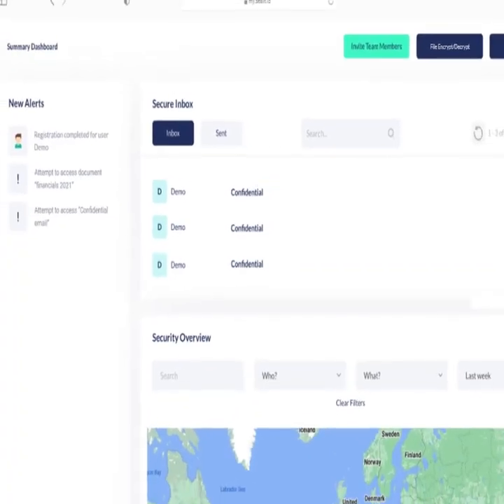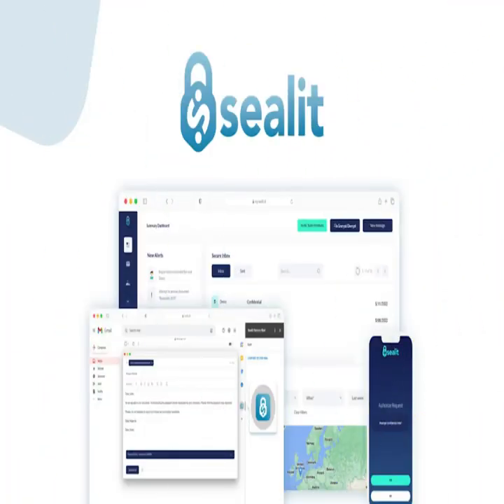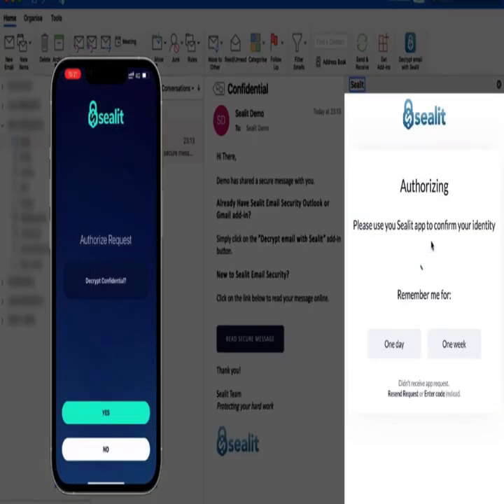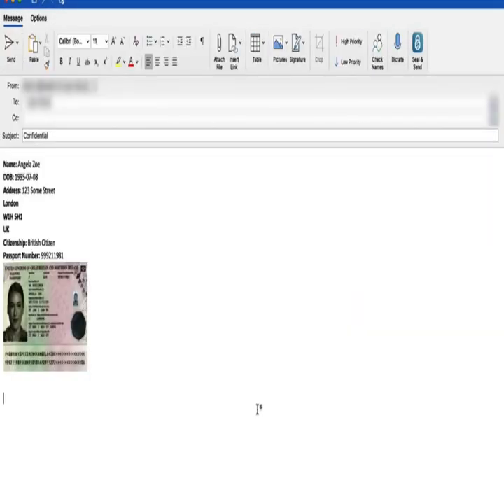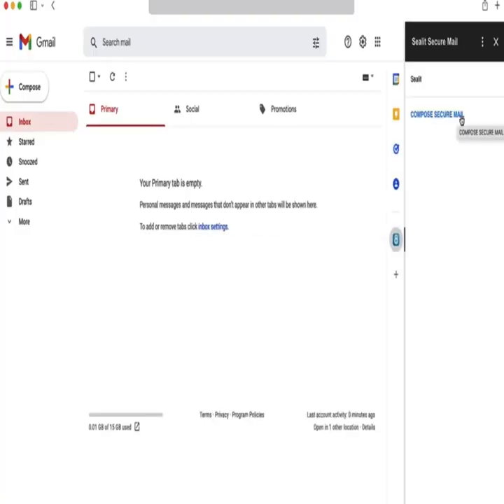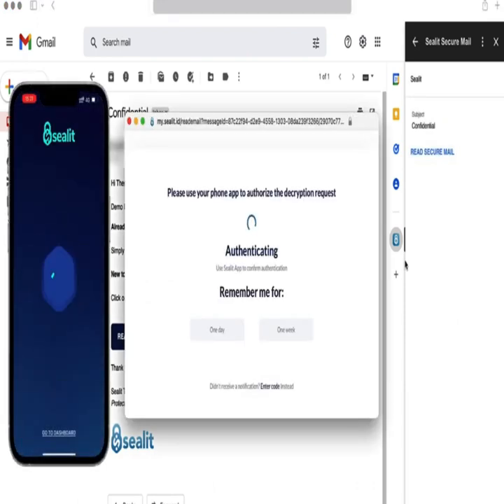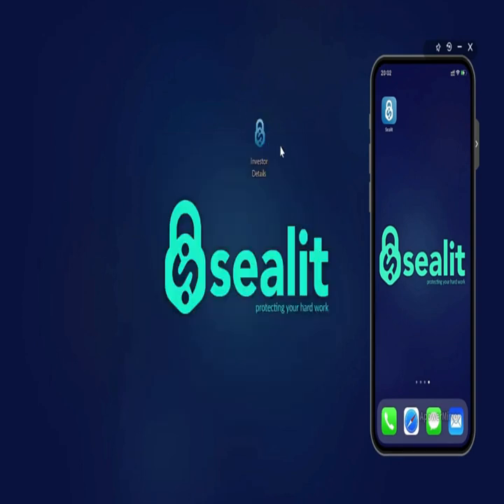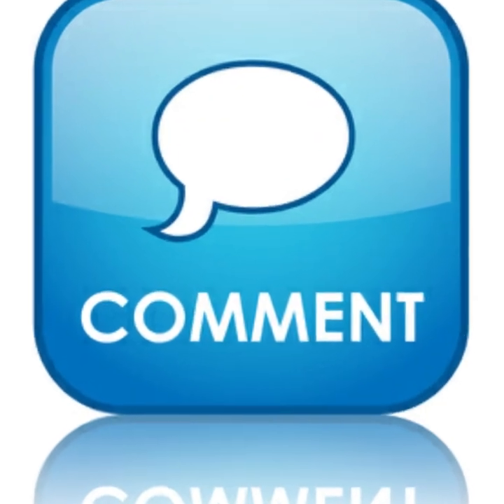SEALIT | Protect, share, and monitor confidential emails and files—without passwords | SHORTS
Topic:- SEALIT | Protect, share, and monitor confidential emails and files—without passwords | SHORTS
So, in this video, I've presented the SEALIT
 Review:

What Is SEALIT:
Sealit is a Zero Trust data protection platform that secures confidential emails and files in a single click, without passwords.
Sealit uses a Zero Trust security model so you’re able to protect sensitive data in your emails and files, even if your device (or your client’s device) is compromised.

This tool makes it easy to comply with industry regulations like HIPAA and GDPR, ensuring that your business is protected at all times.

You can even set up smart email protection prompts that alert you if it seems like you're sending emails to the wrong recipients!